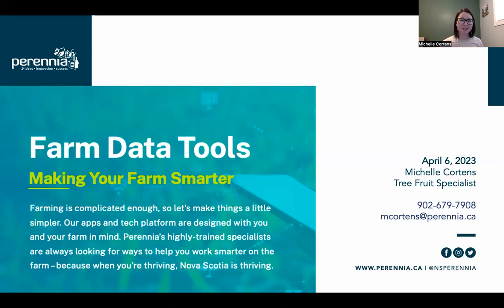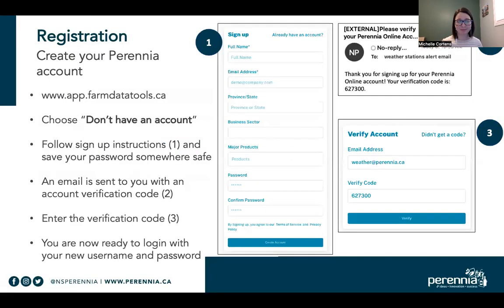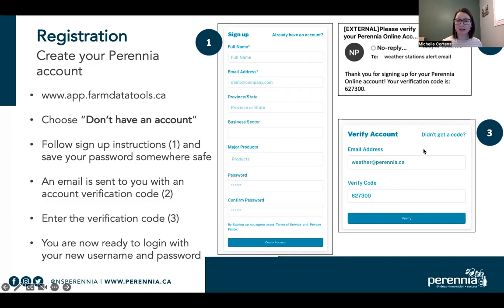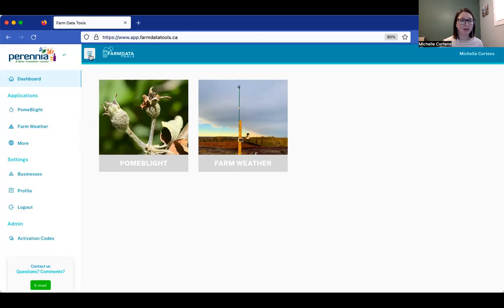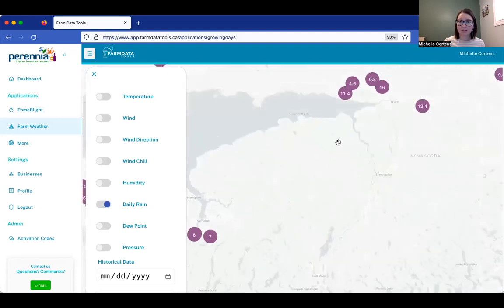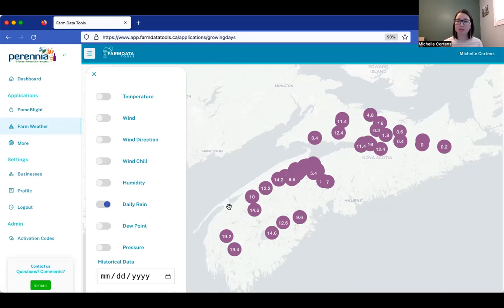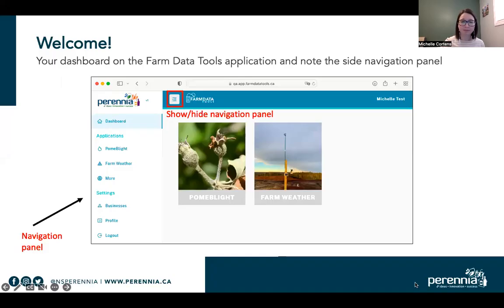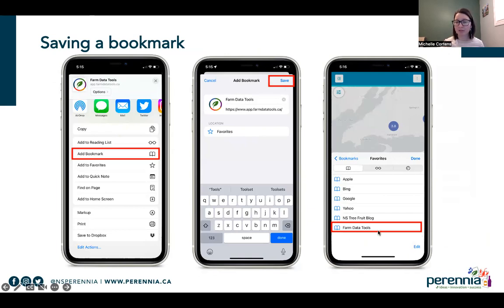Introduction to Farm Weather Map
Introducing Farm Weather Map, a free growing degree day calculation tool from Perennia Food and Agriculture.

Growing Degree Days (GDD) are a measure of heat accumulation based on daily air temperature. In this tool, the GDD is calculated using the basic method, which calculates the daily mean temperature by adding together the max and min temperatures and diving by two. Using the required base temperature, the base temperature is subtracted from the mean temperature to give you the accumulated GDD.

The user interface included in your subscription has been designed and tested using the Nova Scotia Farm Weather Station Network and reviewed by Agri-Techology Specialist Thomas Harrington, P.Ag. It was developed in concert with Cape Breton Mesonet and builds off their useful tool by incorporating useful plant development or pest models.